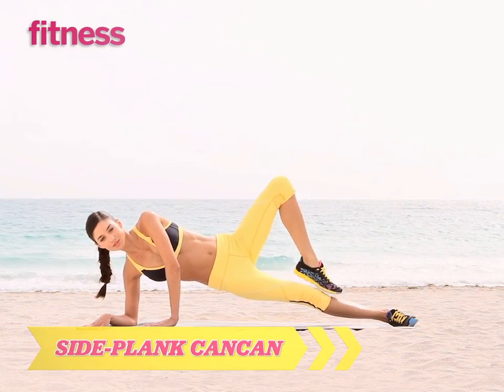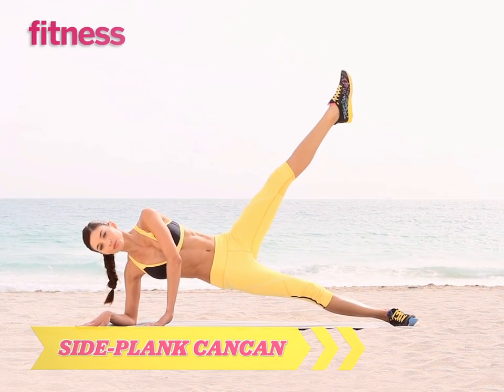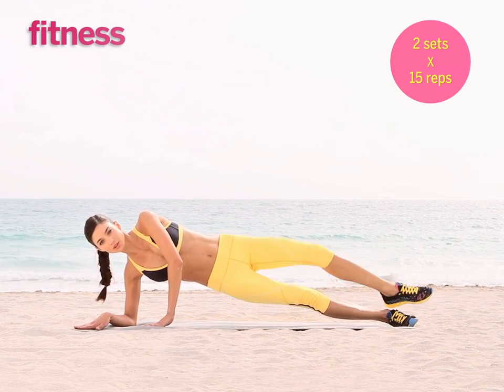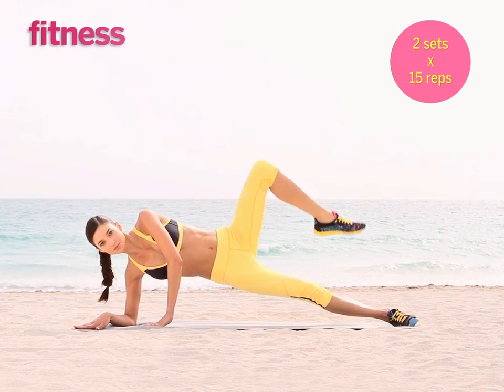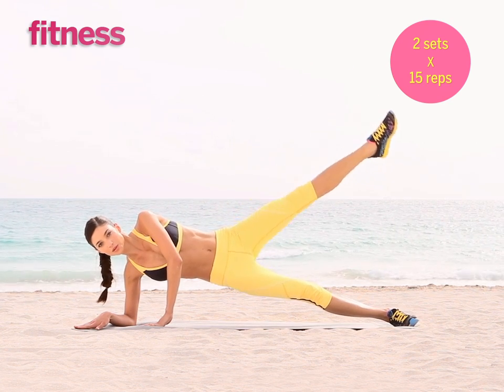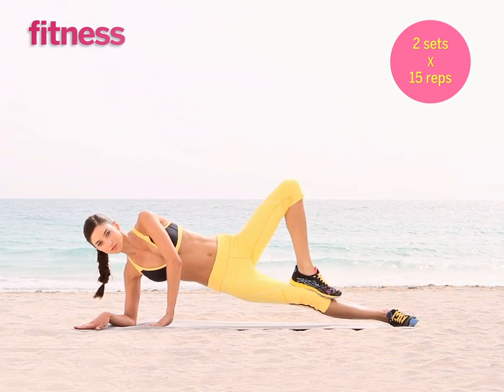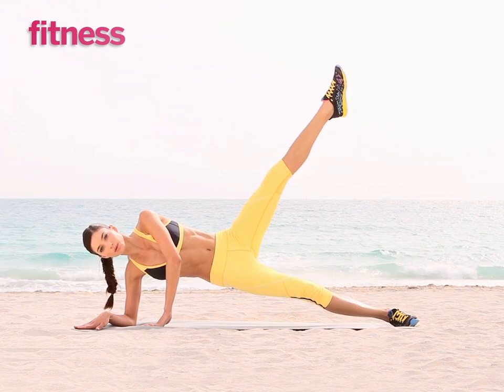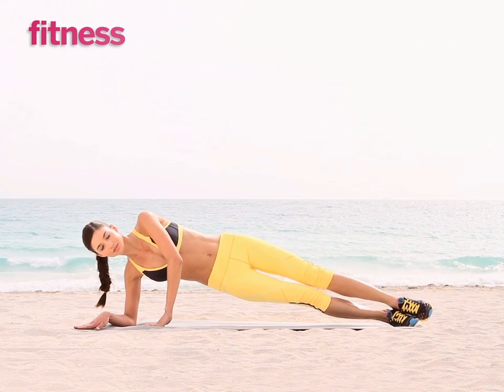Ab Workout: Side Plank Cancan | Fitness